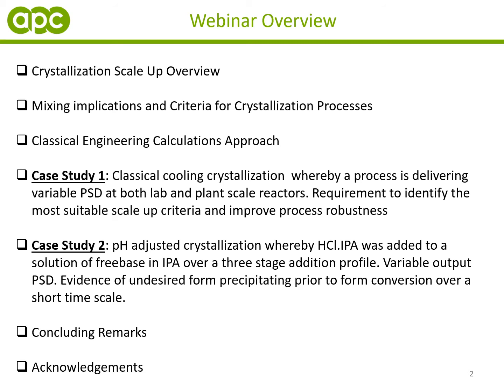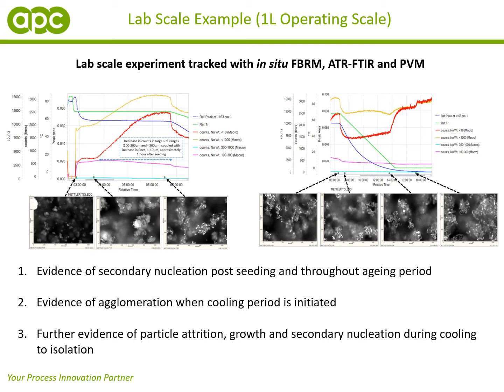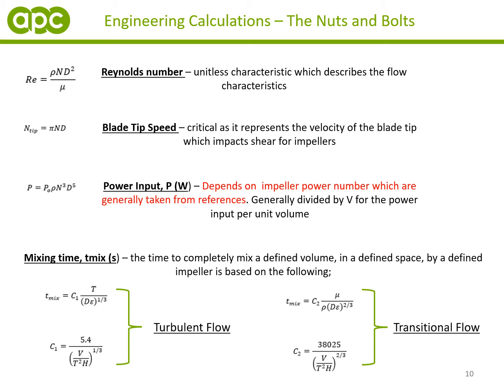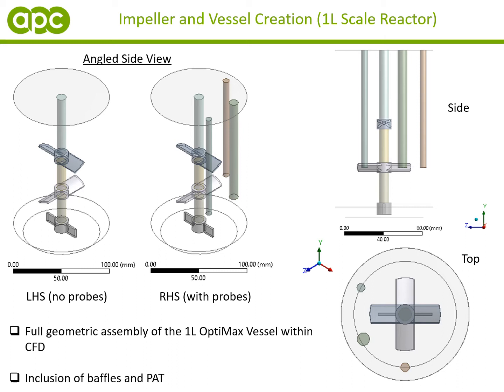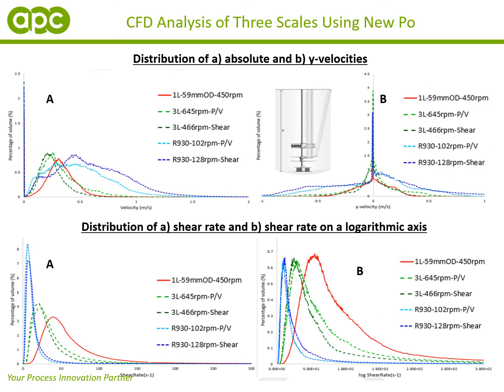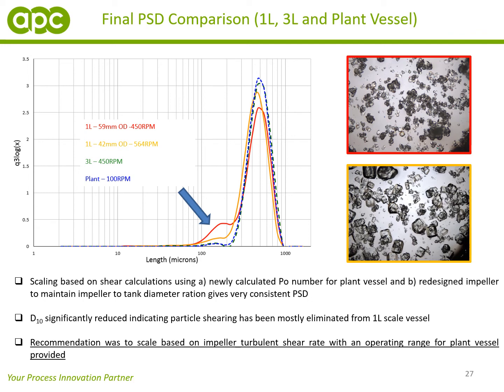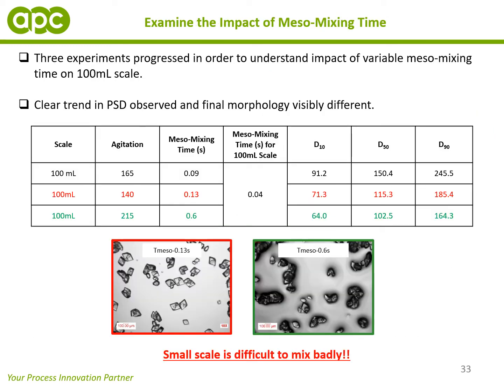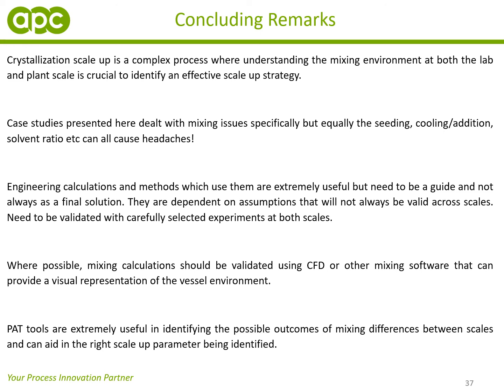How to develop scale-up strategies for challenging crystallization processes